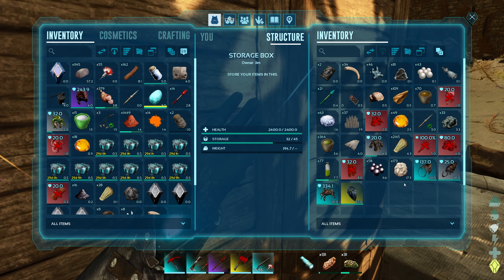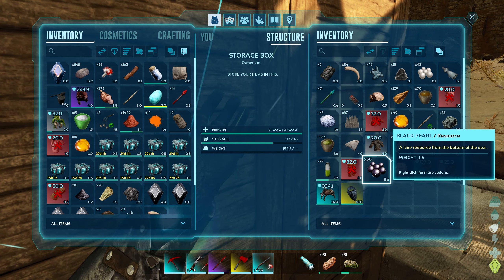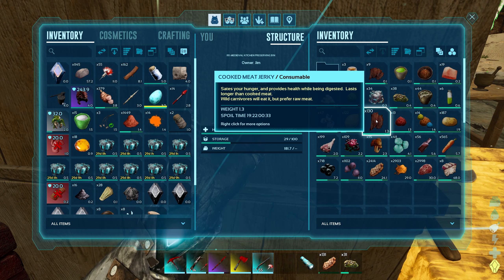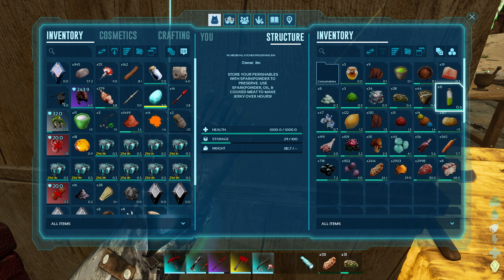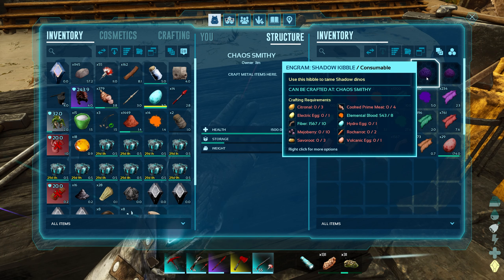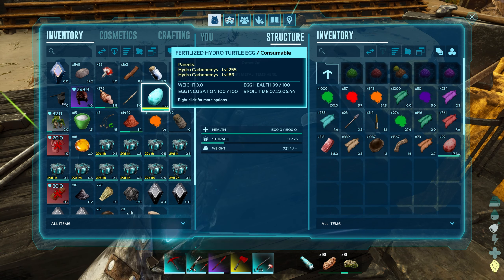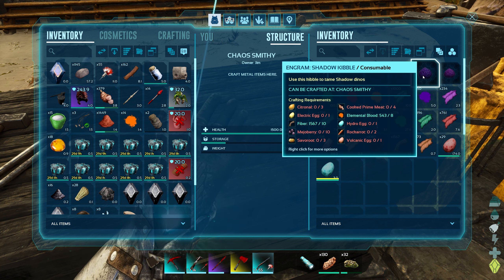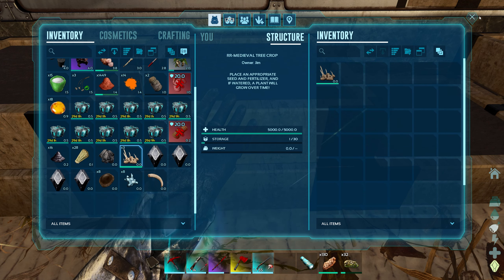Complete Passive Taming Nightmare - ARK Amissa Descended Chaos Episode 11